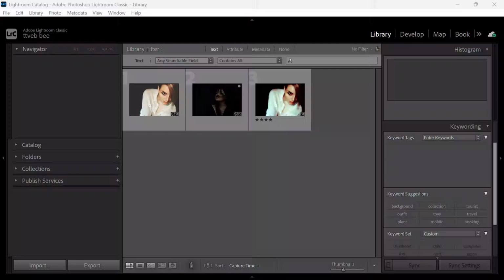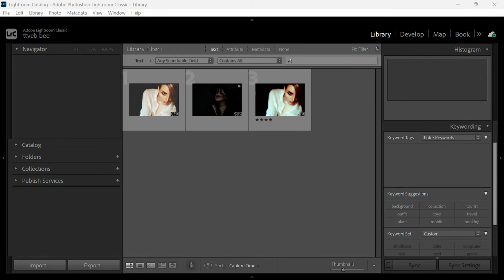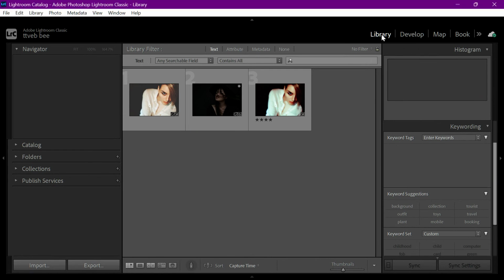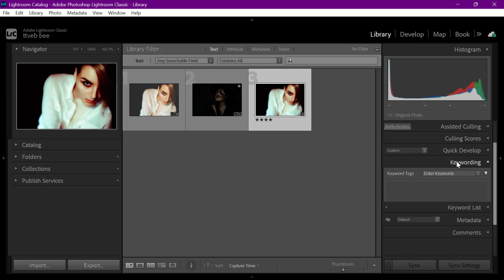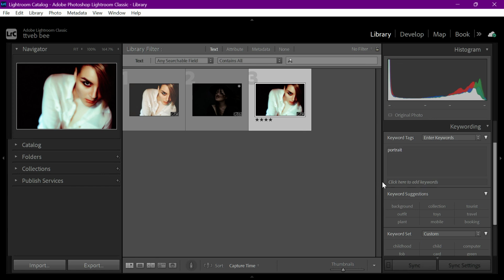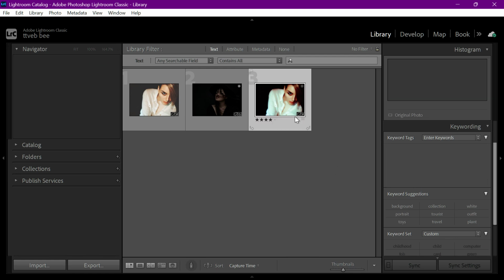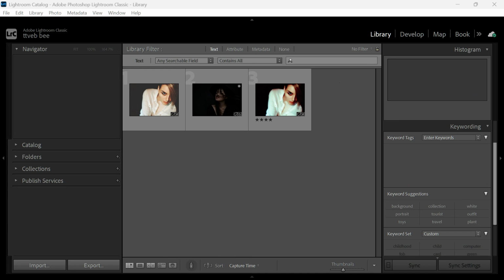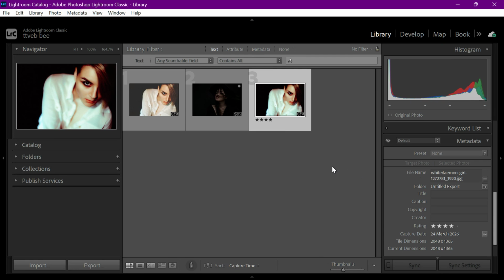How To Add Keywords In Lightroom Classic (2026 Easy Guide)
Learn how to add keywords in Adobe Lightroom Classic on PC to organize photos, speed up searching, and manage large libraries more efficiently.
Use the Library module, Keywording panel, and comma-separated keywords to tag multiple photos fast.

Timestamps
0:00 Introduction
0:20 Why Keywords Matter
0:40 Open Lightroom Classic And Go To Library
1:00 Select Your Photo Or Photos
1:20 Open The Keywording Panel
1:40 Type Keywords And Press Enter
2:05 Add Multiple Keywords With Commas